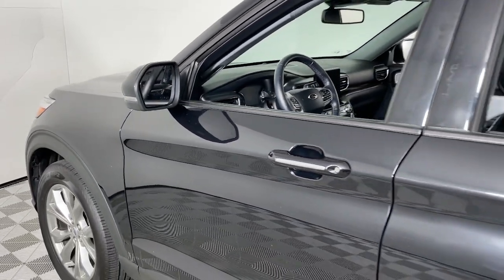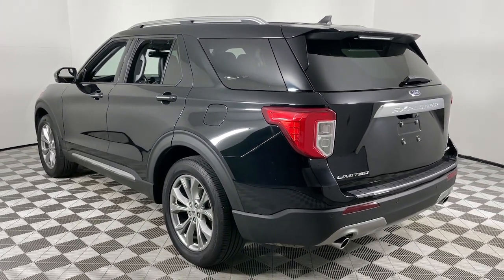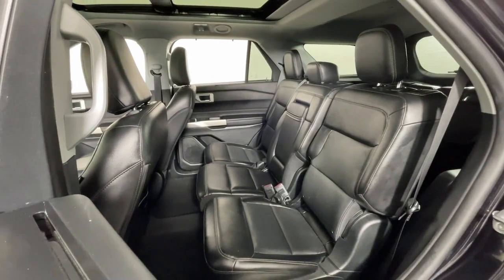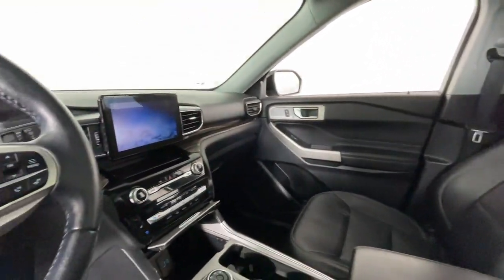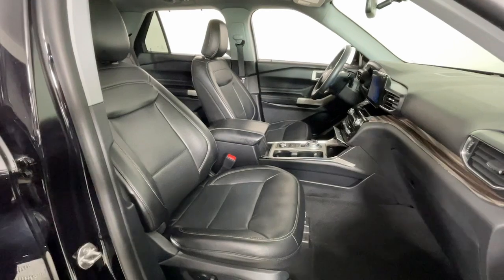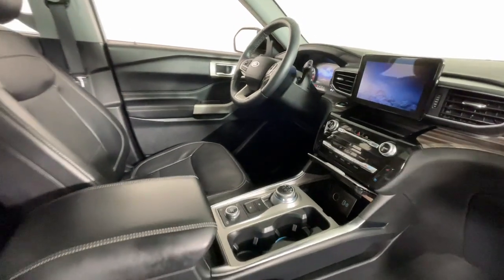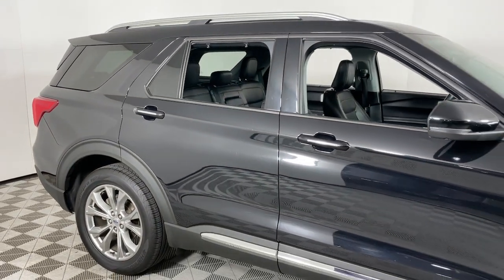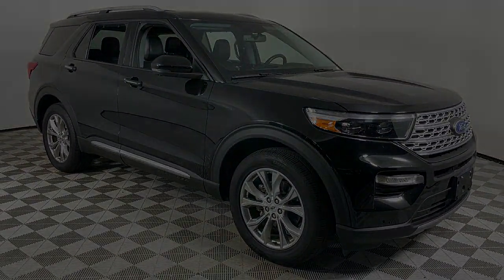2021 Ford Explorer Louisville, Lexington, Elizabethtown, KY New Albany, IN Jeffersonville, IN F14102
Agate Black Metallic Used 2021 Ford Explorer Limited available at Oxmoor Ford in Louisville, Kentucky. Servicing the Lexington, Elizabethtown, KY New Albany, IN Jeffersonville, IN area.

Oxmoor Ford
100 Oxmoor Ln

2021 Ford Explorer **THIS VEHICLE IS AT OXMOOR FORD PLEASE CALL ** **CLEAN CARFAX** **4X4/ALL WHEEL DRIVE** **WELL MAINTAINED** Explorer Limited 4D Sport Utility 10-Speed Automatic 4WD Agate Black Metallic Ebony w/Leather Heated/Ventilated Captains Chairs 12 Speakers 20 Premium Painted Aluminum Wheels 4-Wheel Disc Brakes ABS brakes Equipment Group 301A Exterior Parking Camera Rear FordPass Connect Four wheel independent suspension Heated front seats Heated rear seats Leather Heated/Ventilated Captains Chairs Limited Convenience Package Navigation System Power Liftgate Radio: B&O Sound System by Bang & Olufsen Speed-sensing steering Steering wheel mounted audio controls SYNC 3 Communications & Entertainment System Traction control Twin Panel Moonroof Voice-Activated Touchscreen Navigation System.